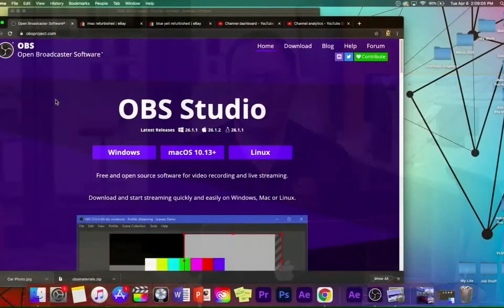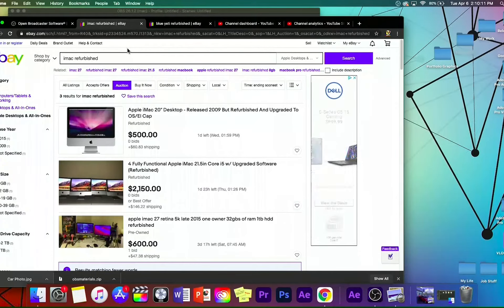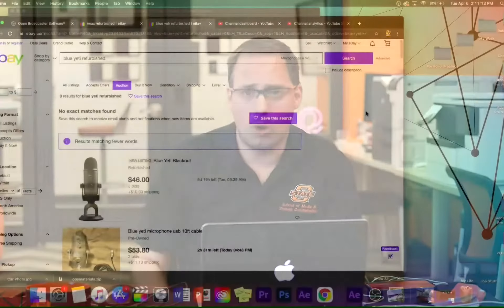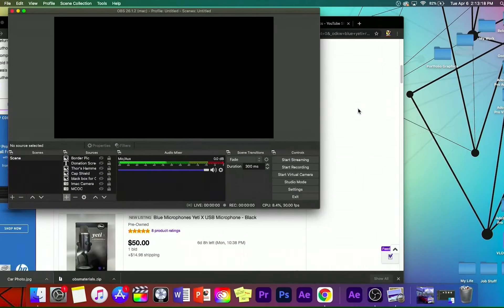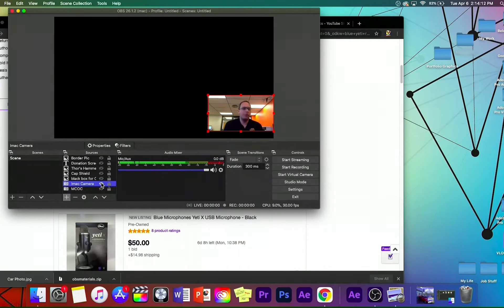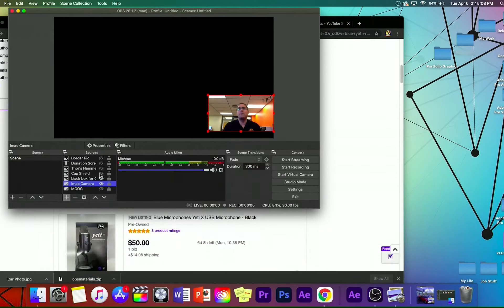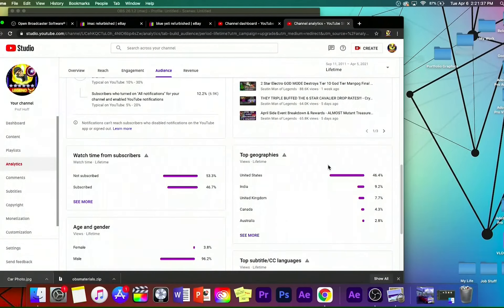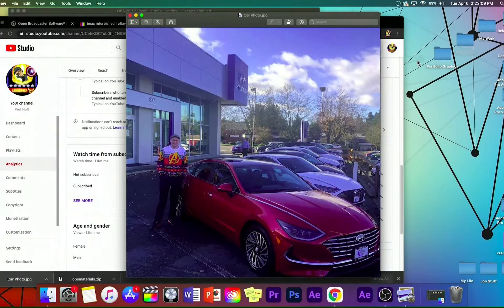Tech Tuesday @ 2: Going Live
Shane Hoffman, lecturer in the School of Media and Strategic Communications, will be sharing tips and tools for livestream videos.